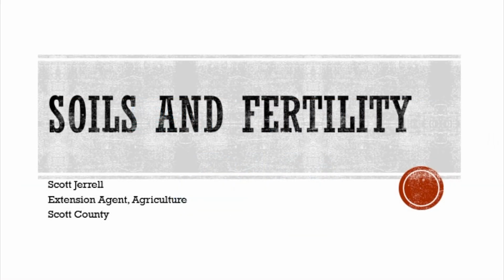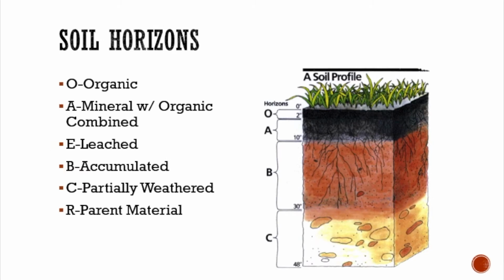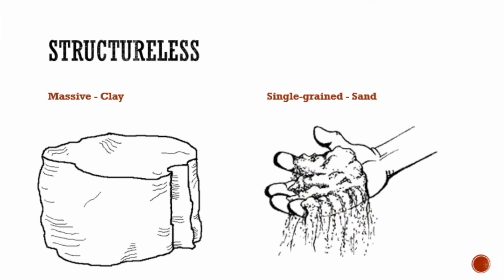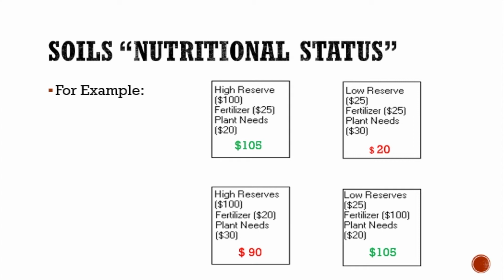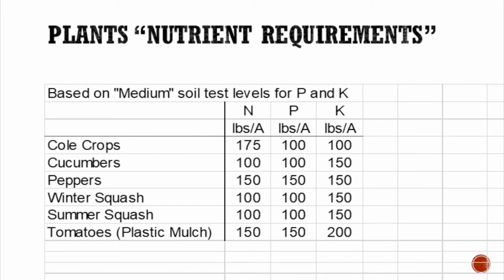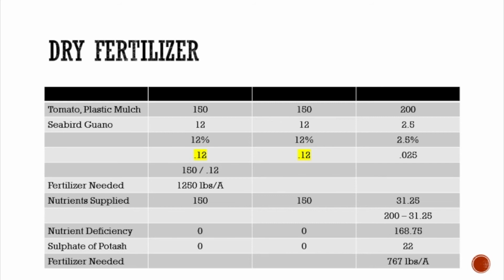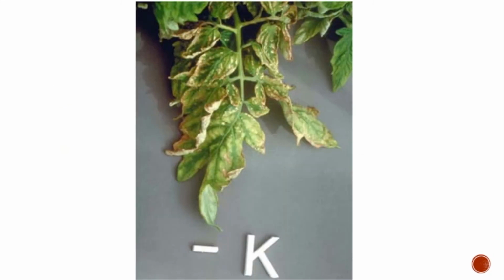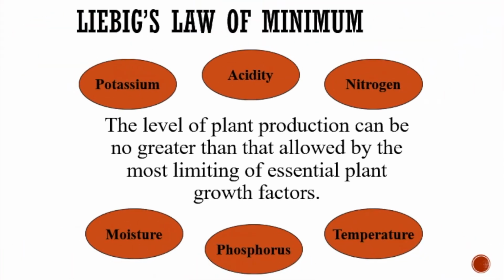Plant Fertility – Feeding a Balanced Meal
In this program you will understand how soil is made, learn to identify physical and chemical properties of soil, learn how pH impacts soil, become familiar with macro and micro nutrients, and comprehend how nutrients impact plant growth. This webinars is in the series titled "Risky Business: Managing Risk for Produce Success". This series was created to help educate regional farmers on practices that may aid in a more successful crop.